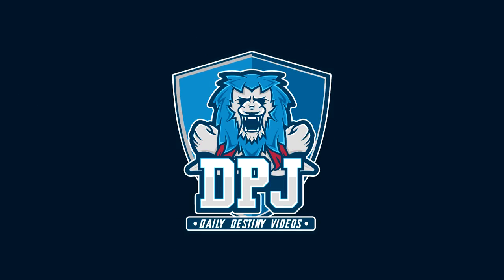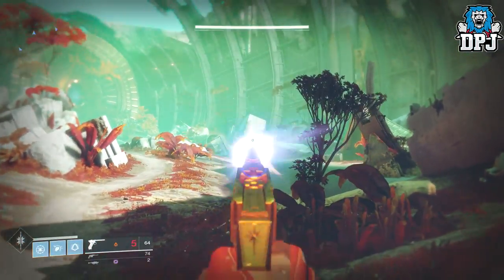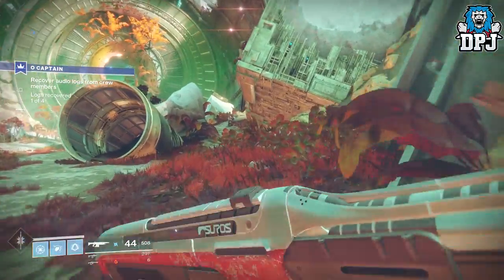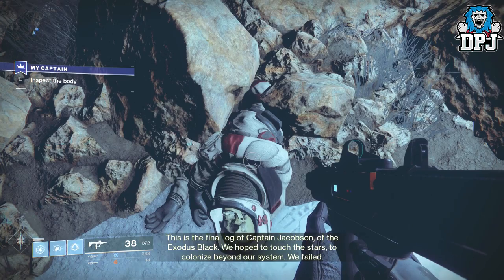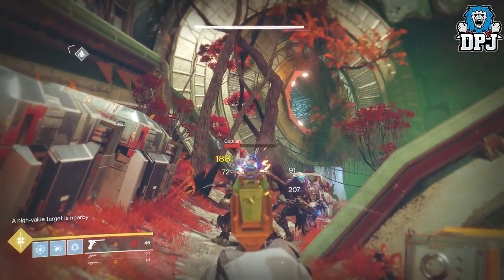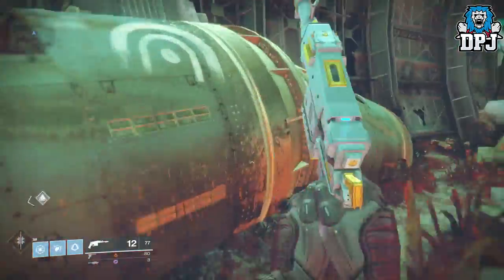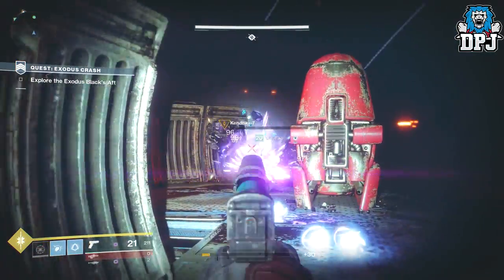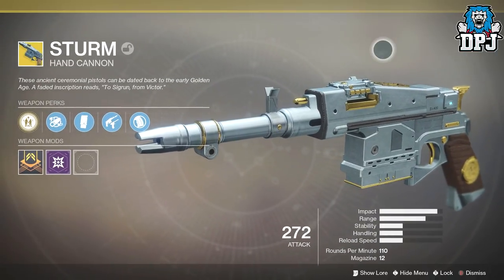Destiny 2 - How To Get The STURM EXOTIC Easy! BEST GUIDE (& The Drang)